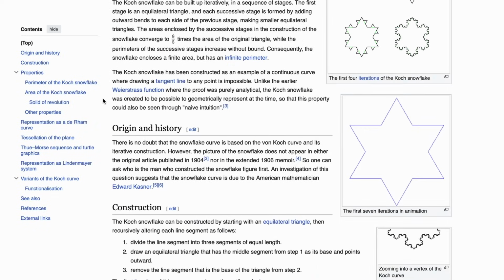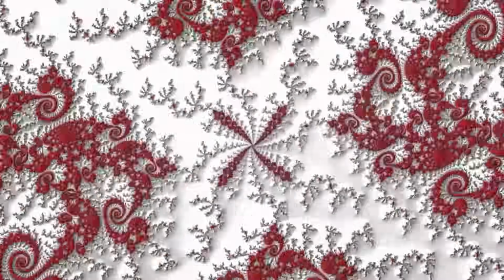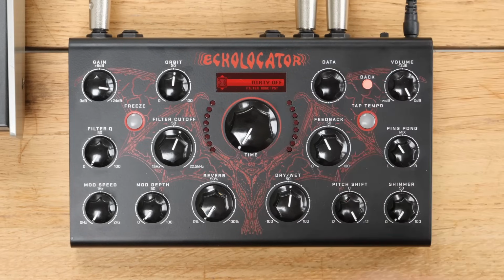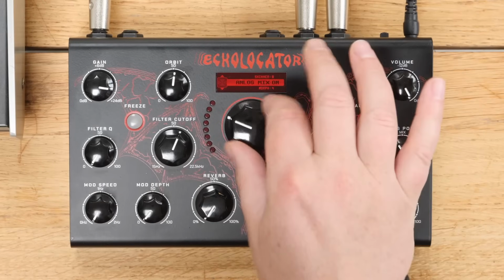The Delay you can Play // Echolocator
It invites you to play and tweak and is so controllable with so many options for sound design that *Erica Synths Echolocator* draws you in and opens up a world of infinite tones. ... watch the intro and you'll get what I'm on about :)

So.. this is my demo and review of the Echolocator - I'm really enjoying it. I think its the way its been designed for ultra controllability of the delay chain. Hold that filter, add some feedback, bring in some shimmer, drop the cutoff, add some gentle modulation. .. and before you know it you;'re 10 minutes in.

0:00 What is the Echolocator
4:09 Demo#1 Dirty Shimmer Delays
6:32 Some Presets and Morphing Between them
8:27 Runthrough
8:52 The Filter Modes
13:35 Dirty Mode and Delay Times
15:40 Shimmer
17:05 Making a Chorus
18:34 Demo#2 Chorus on a Pad
20:16 Demo#3 Just Because
20:56 Rounding Up
22:14 Intro Demo in full